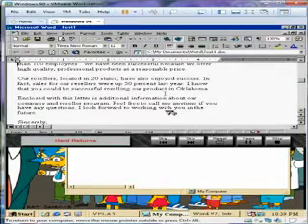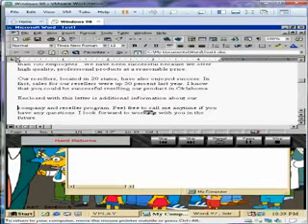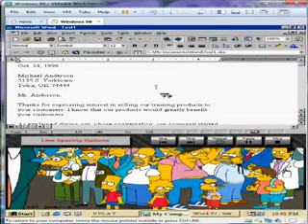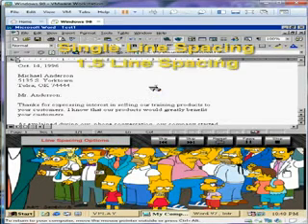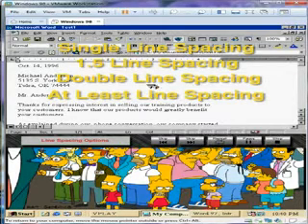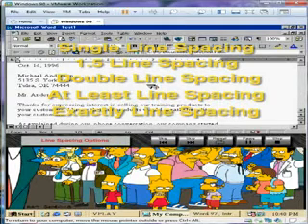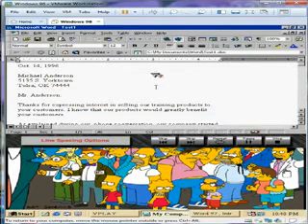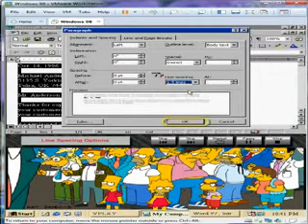Viagrafix: Teach Yourself Microsoft Word 97 Introduction - Chapter 4, Section 2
Viagrafix: Teach Yourself Microsoft Word 97 Introduction
Chapter 4: Adjusting the Document
Section 2: Hard Returns and Line Spacing Options